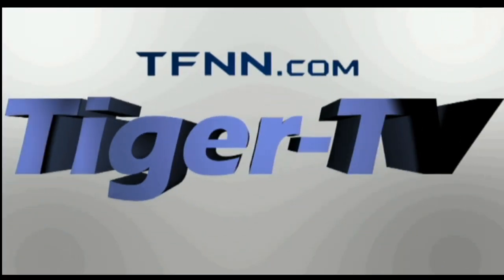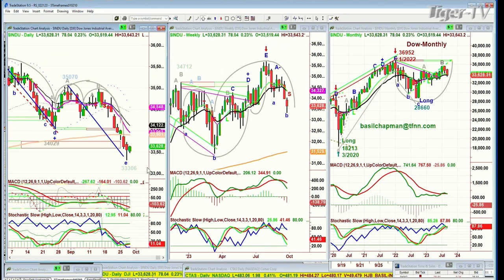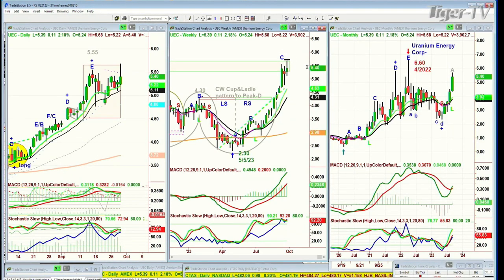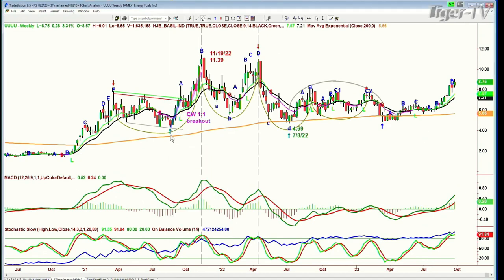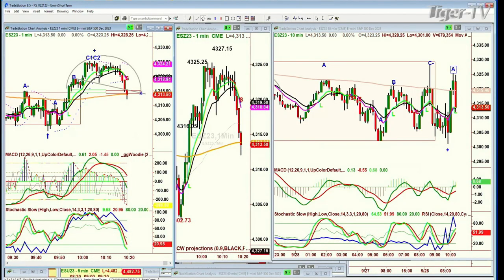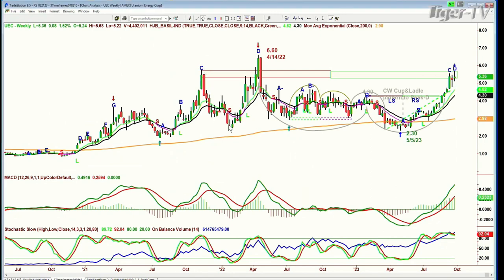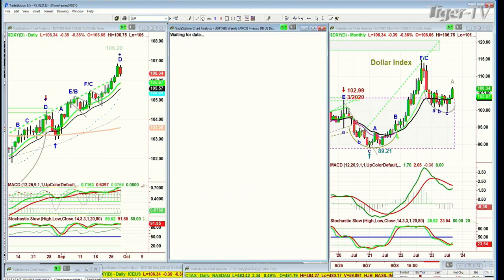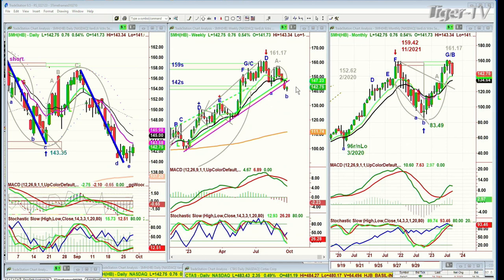September 28th The Tiger Technicians Hour on TFNN - 2023